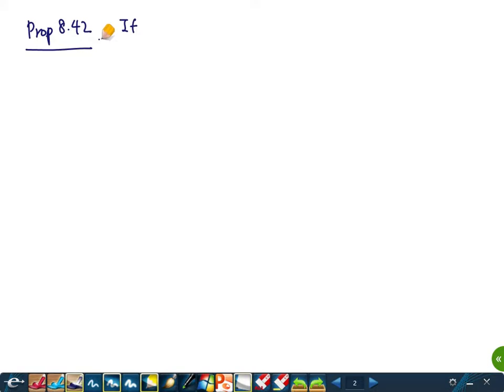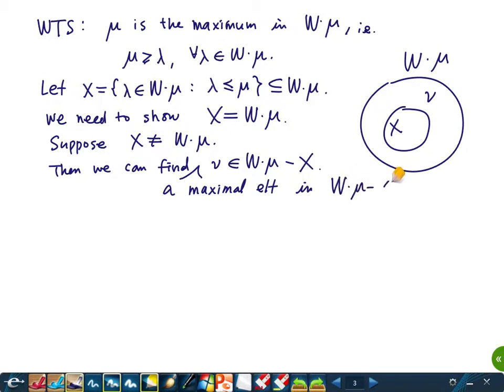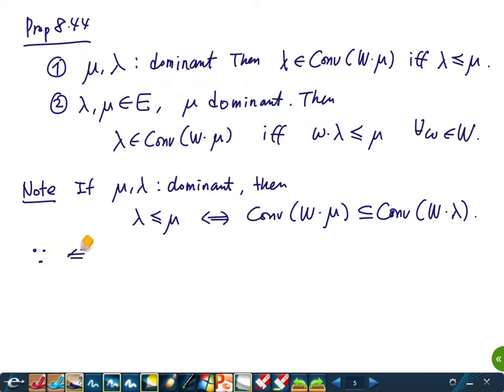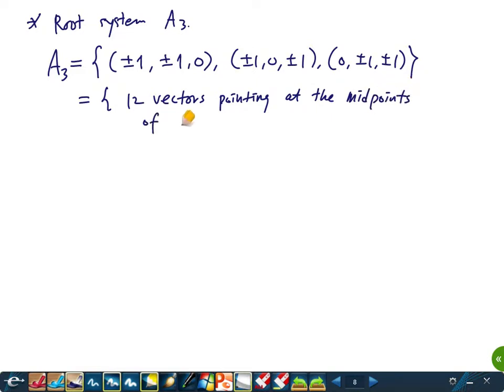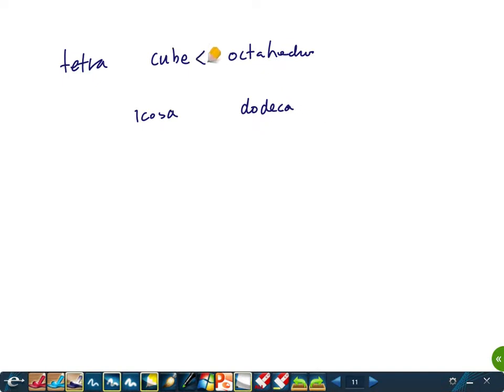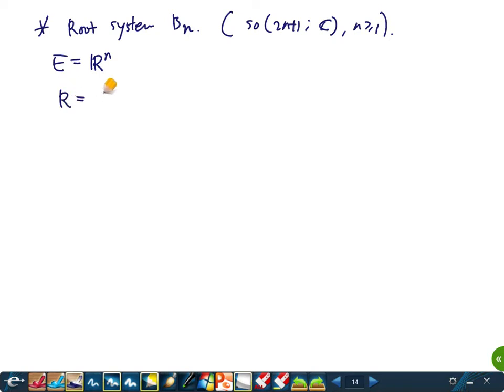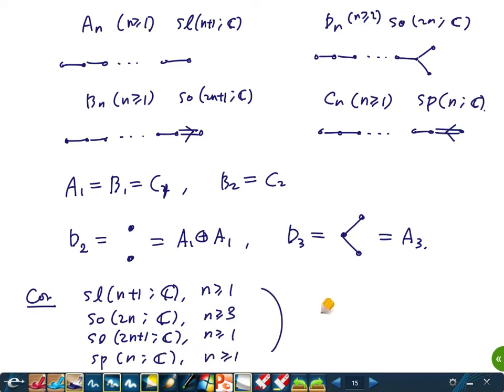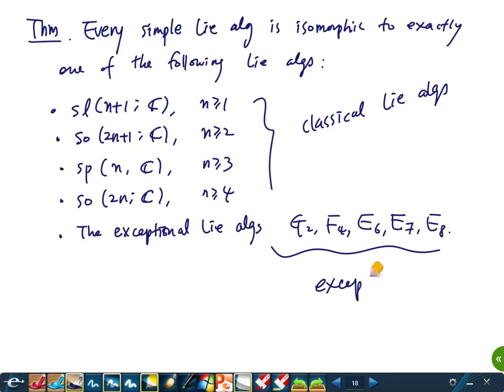[Lie Groups and Lie Algebras] Lecture 18. Classical root systems